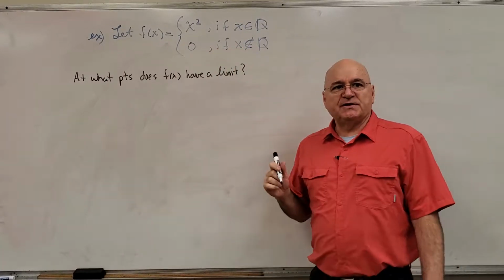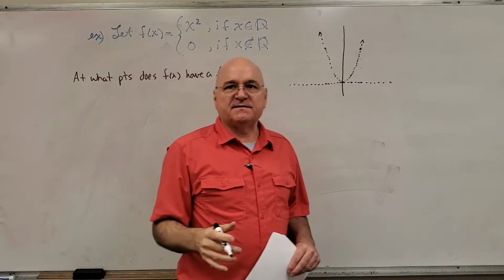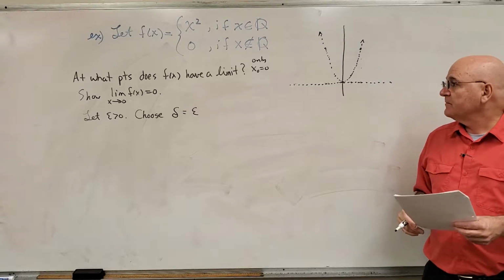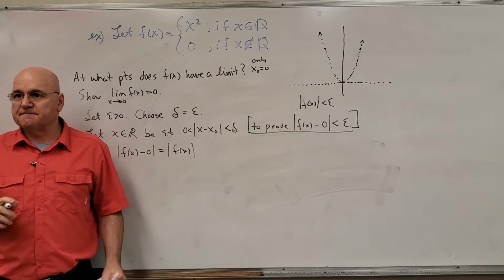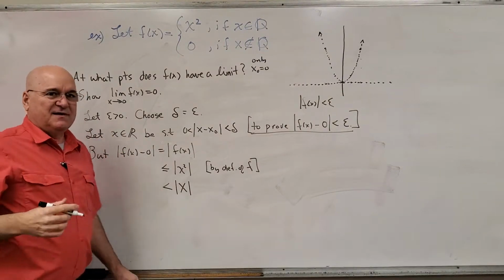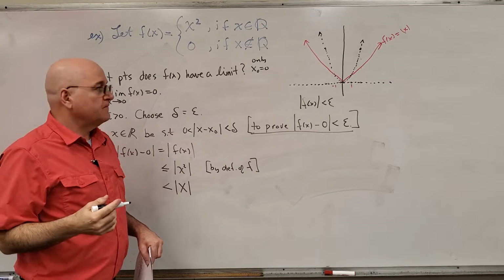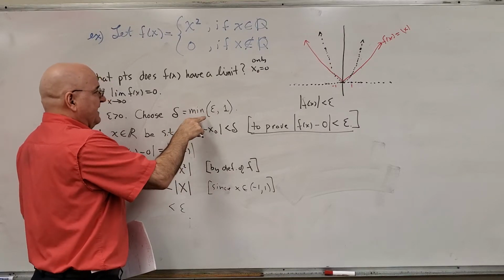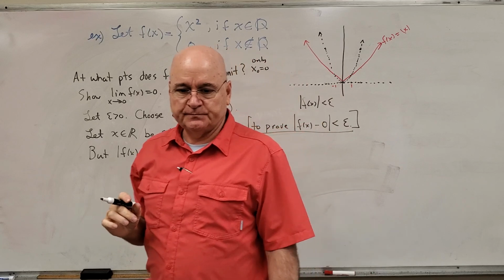Real Analysis I (lec. 2.2.G) Limits of Functions & Sequences